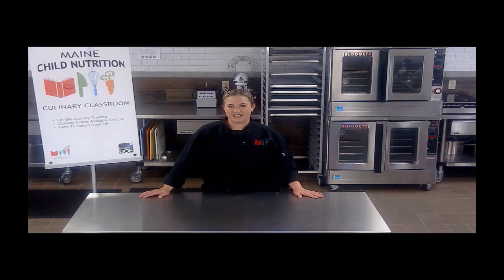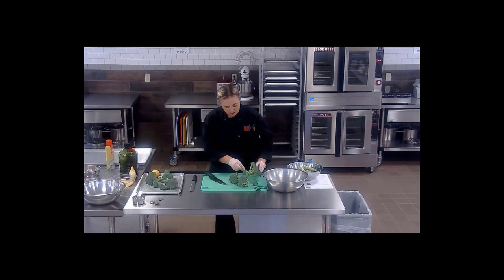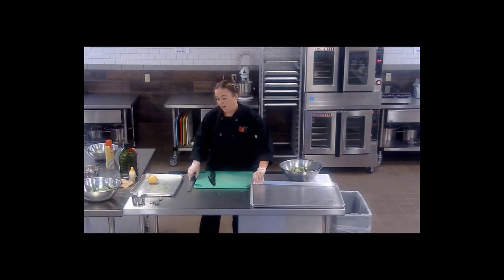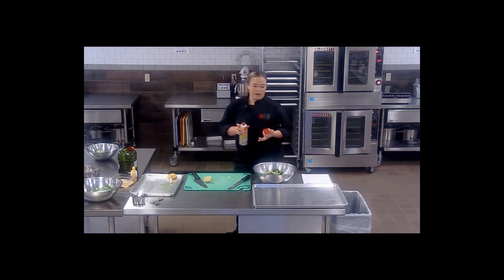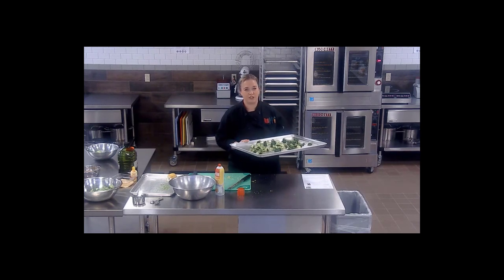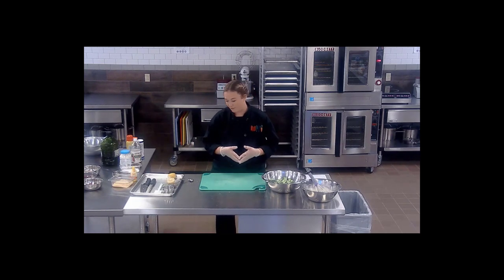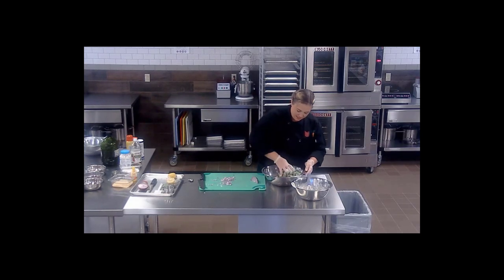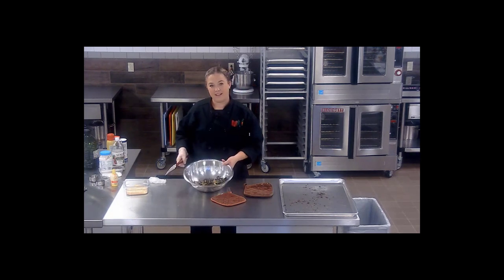Culinary Demonstration: Roasted Broccoli and Broccoli Salad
Michele Bisbee, Child Nutrition Culinary Specialist, demonstrates how to school kitchens can prepare broccoli in two ways: making roasted broccoli and broccoli salad.